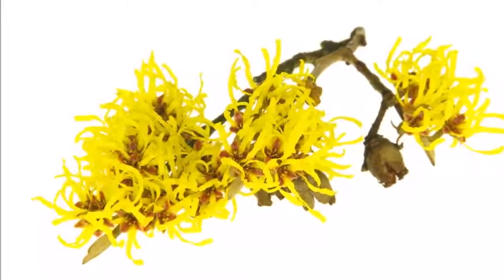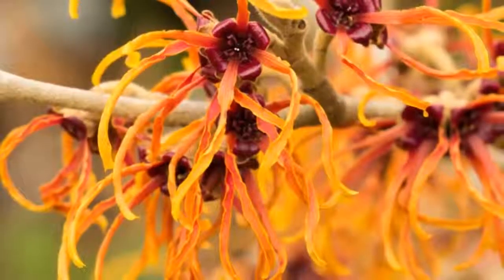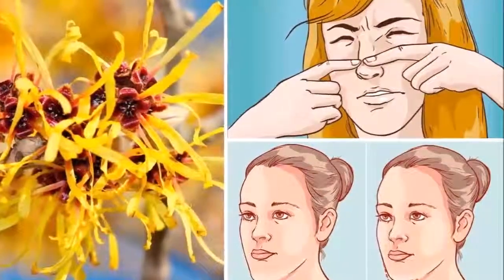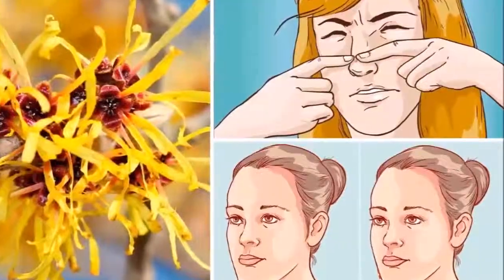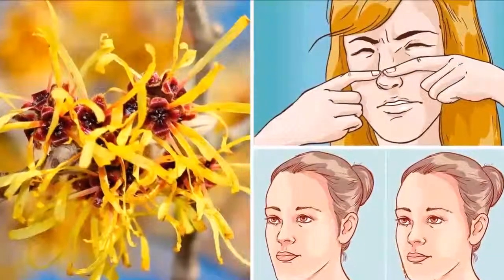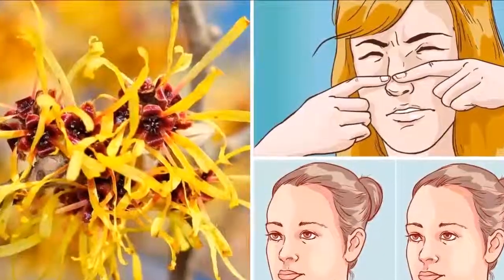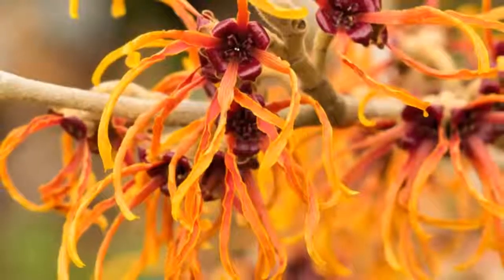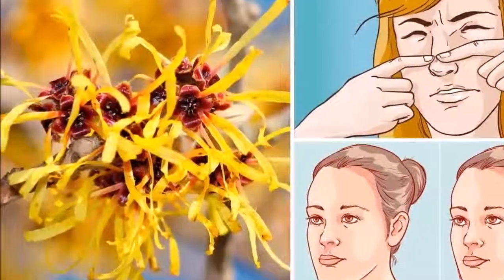How to Use Witch Hazel to Clear Up Your Skin Fast